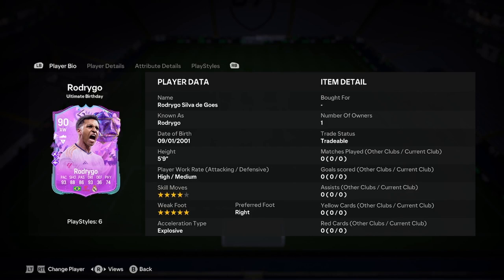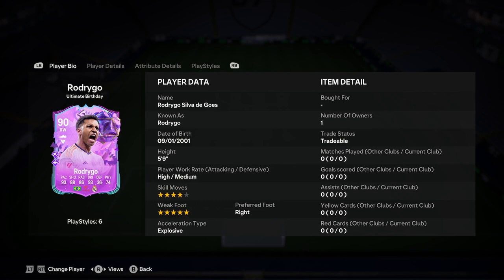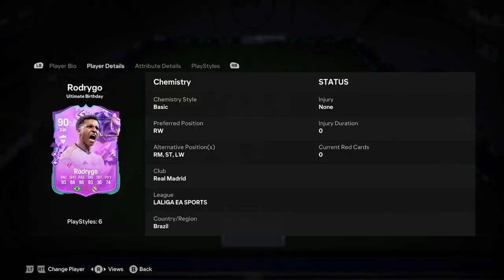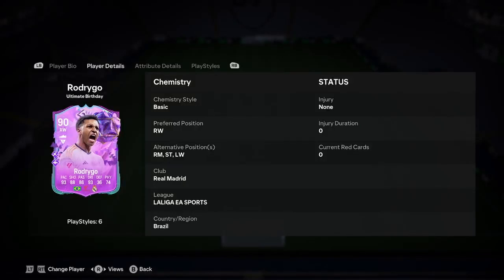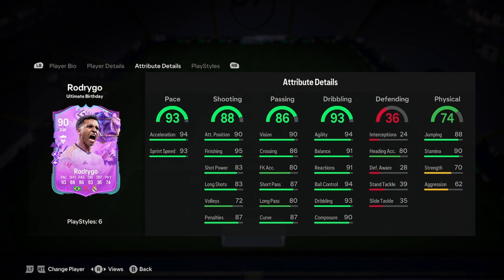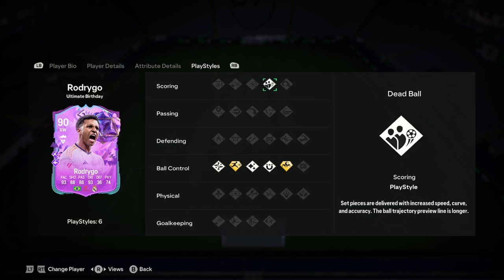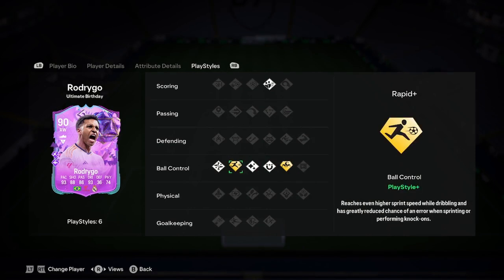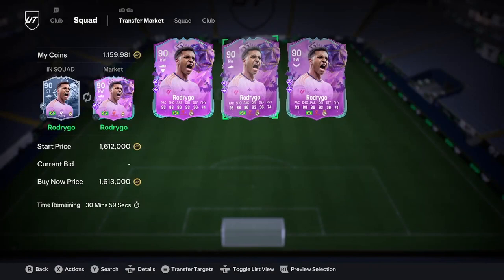90 Rodrygo Ultimate Birthday Player Anaylsis!! || EA FC 24 Ultimate Team